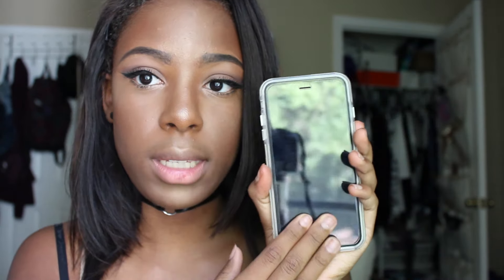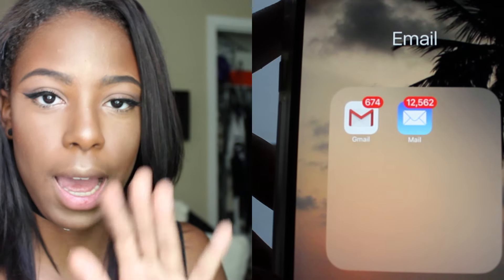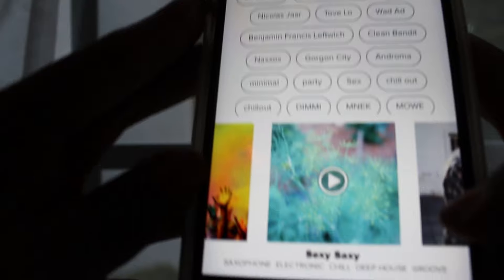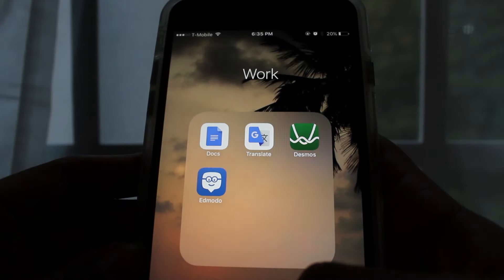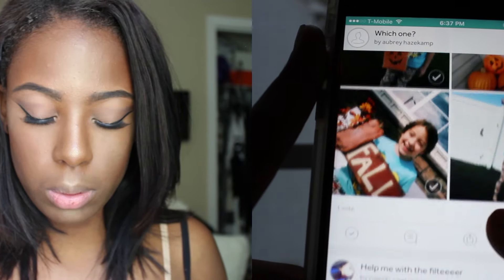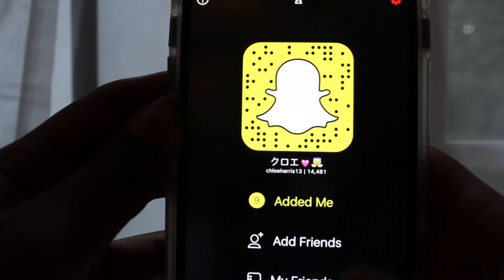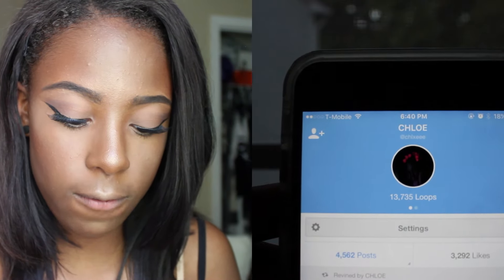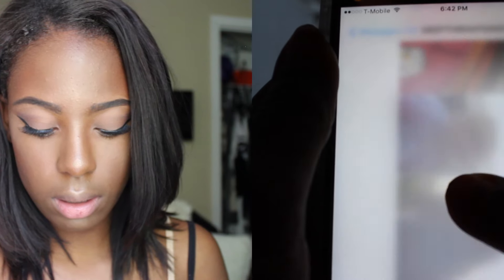WHAT'S ON MY IPHONE.....6S....PLUS?!!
OTHER LINKS / /

TUMBLR / / n00200.tumblr.com (send in questions I'll totally answer on here☺️)
PHHOTO/ / chlxeee
DEPOP/ / @chlxeee

(get to 300 likes?)

Comment "ew lmao" if you see this ( just to confuse ppl) (editing credit for the green screen stuff by Gabrielle Marie)